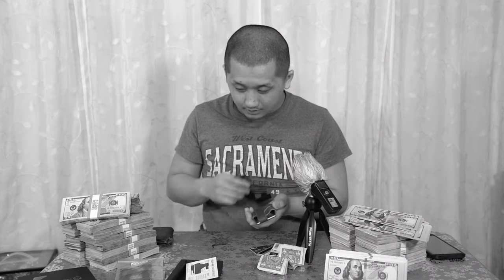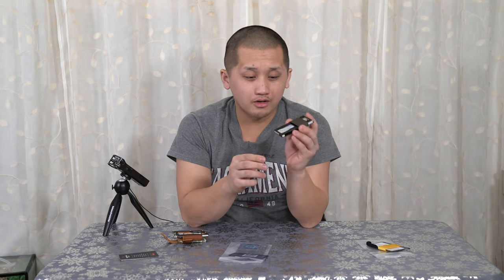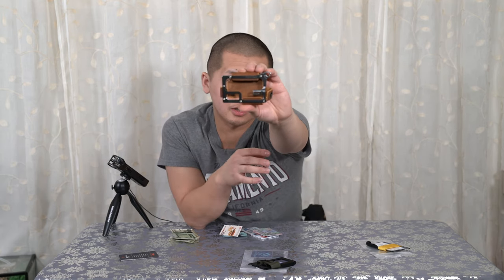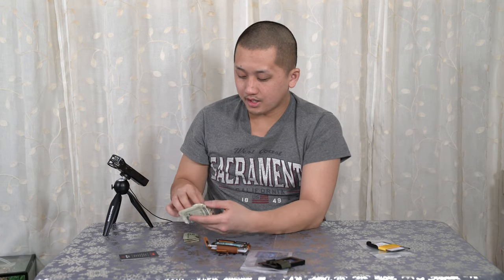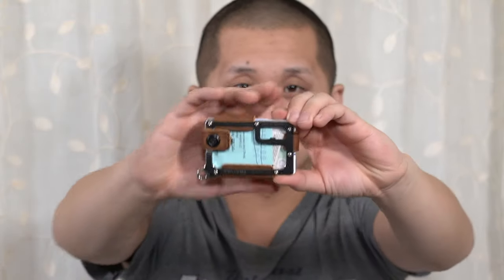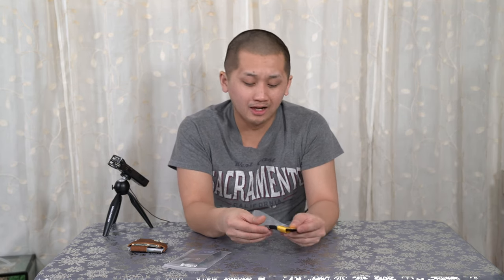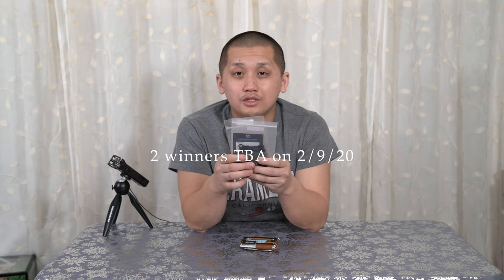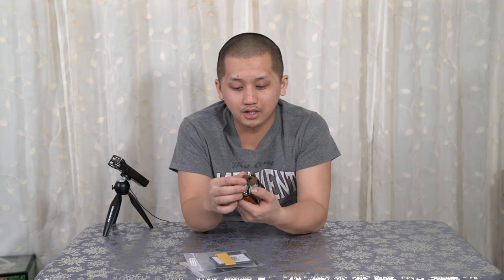TRAYVAX WALLET | BEST MAN PURSE + 2 FREE GIVE-AWAY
NuttyNu Media